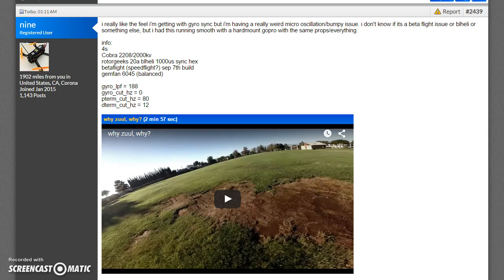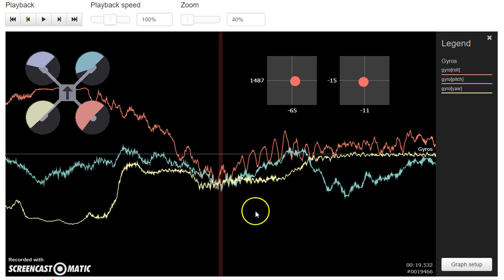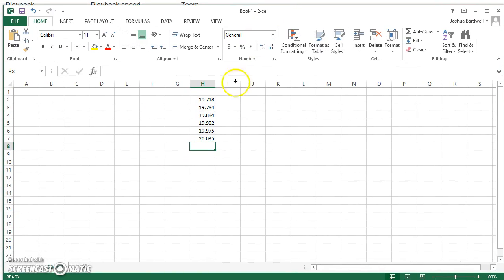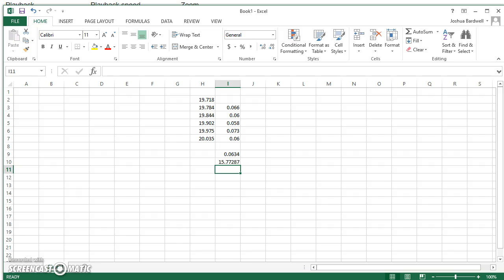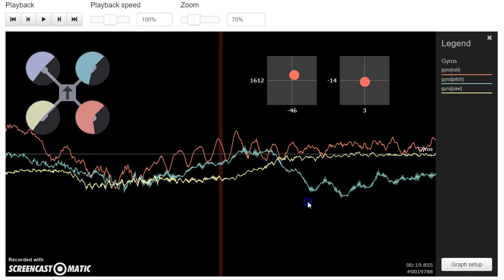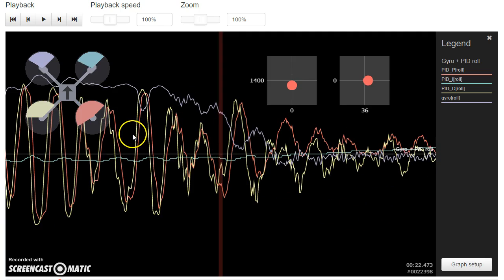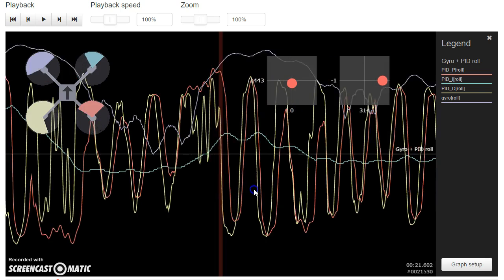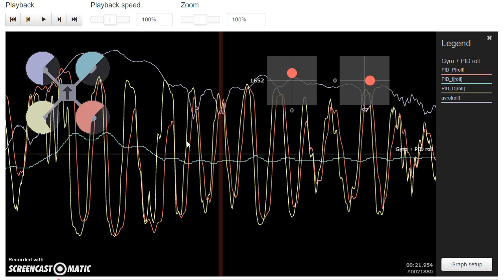Blackbox Log Analysis: nine 9/14